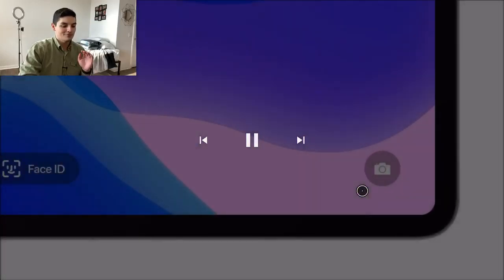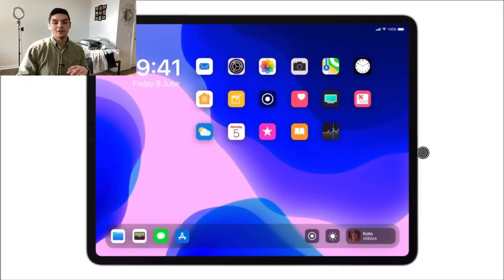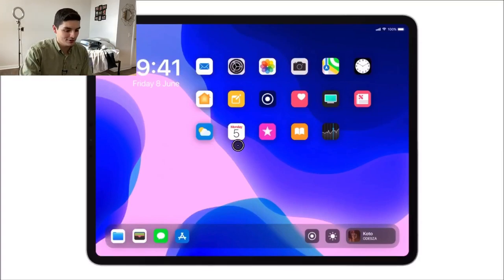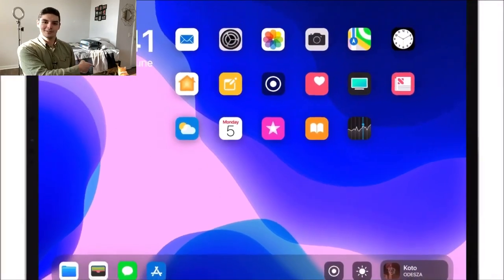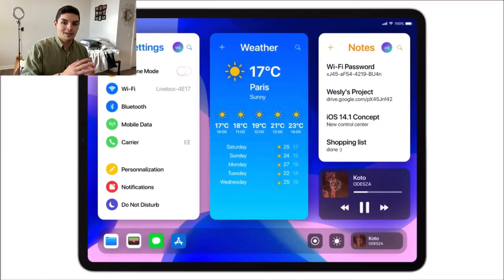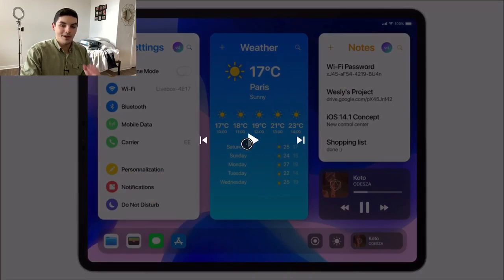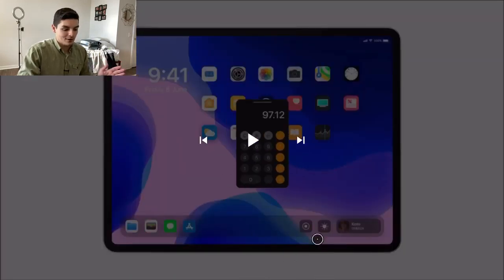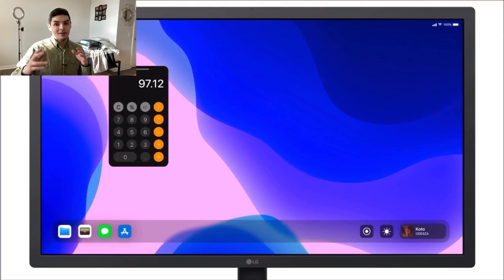iPadOS 14: The Future of Mobile Computing by VinceDesign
What is going on guys! I came across this channel called VinceDesign and fell in love with his content! Head over to his channel and show some love guys!

Products in Video:
Victsing RGB Mouse Mat
AirPods Pro
Inateck Dual USC-C Charger